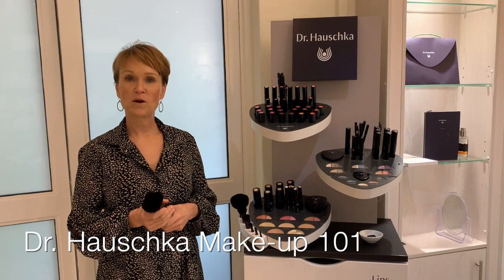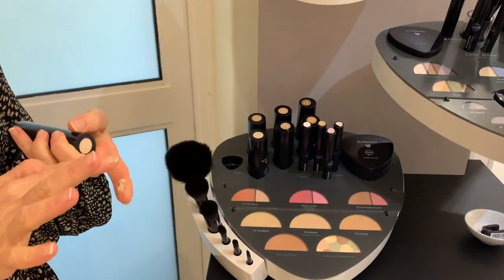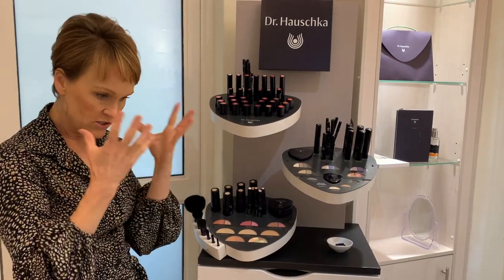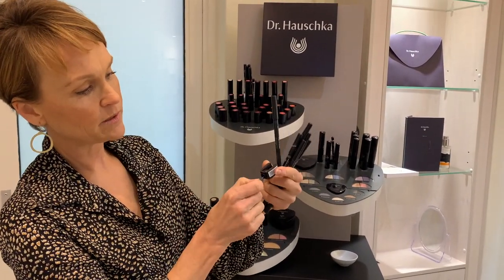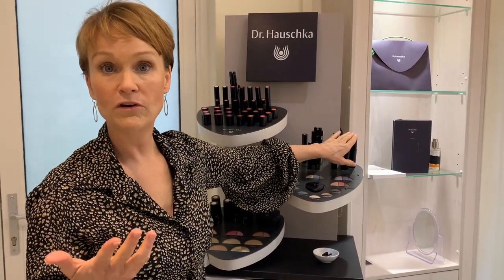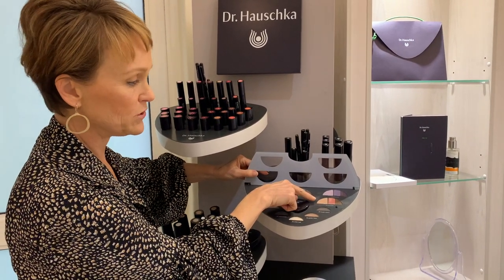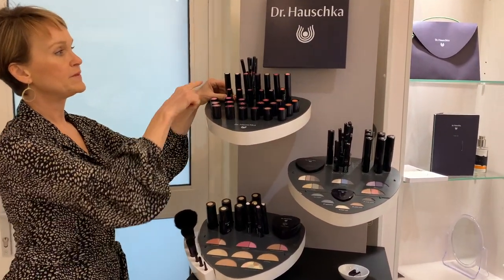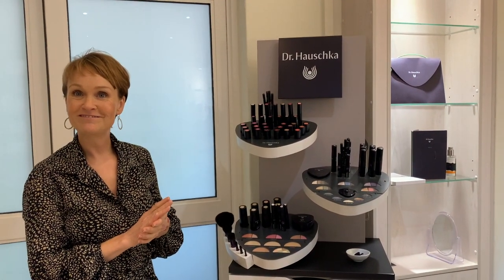Dr Hauschka Make up 101